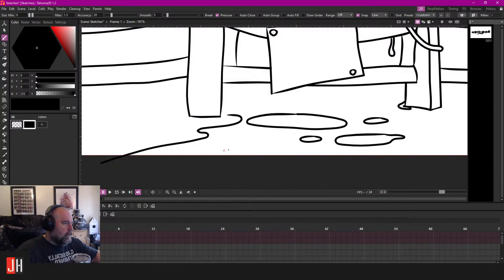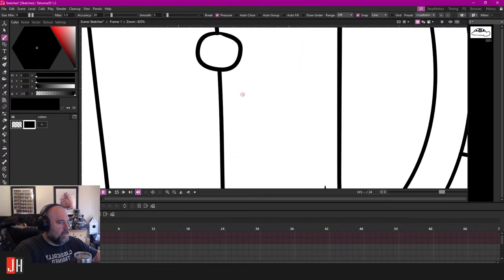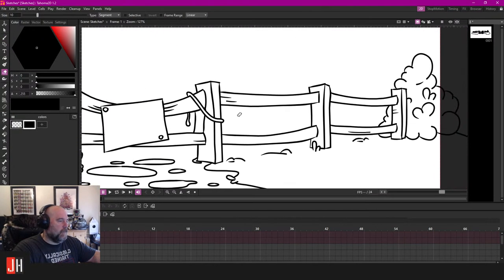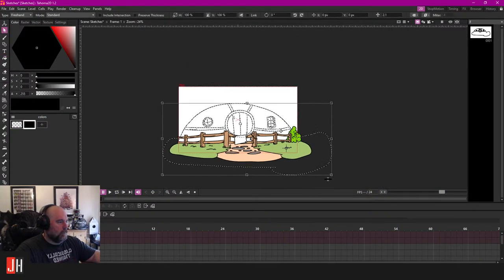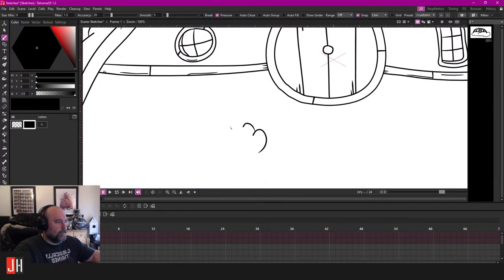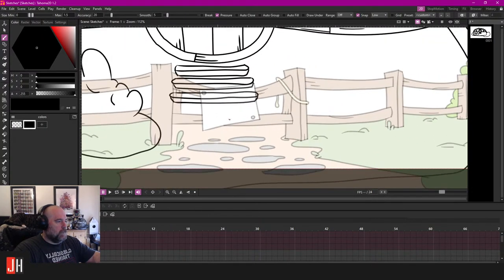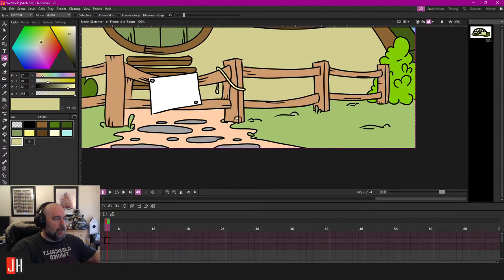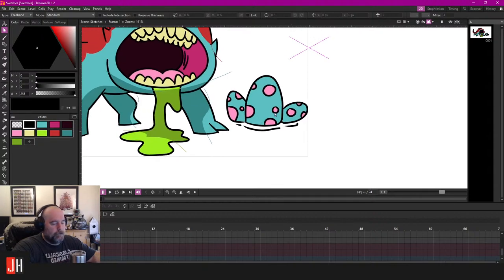Let's Create some Art with Tahoma2D!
Creating Art and Animations with a variety of software including Affinity Designer, Tahoma2D, Blender and Aseprite!